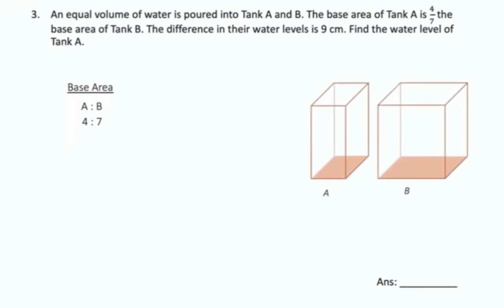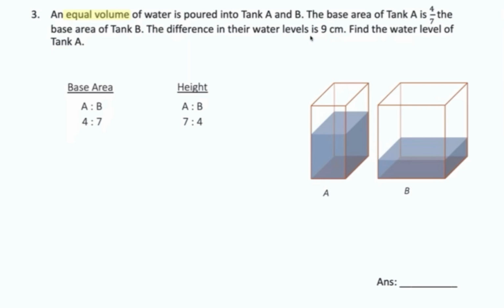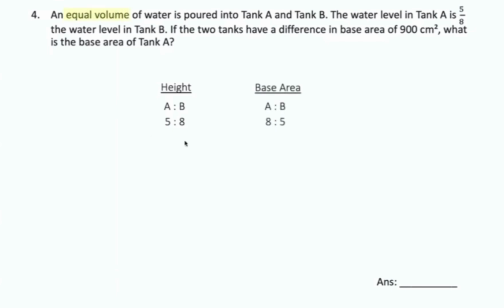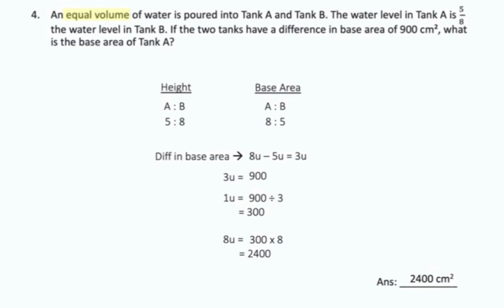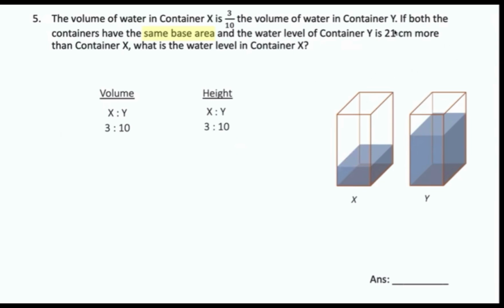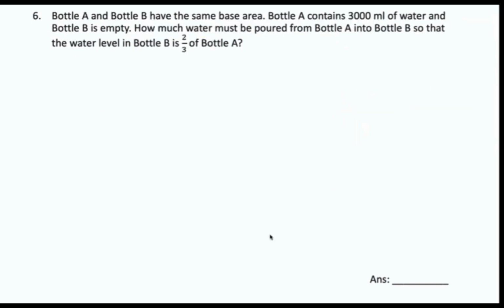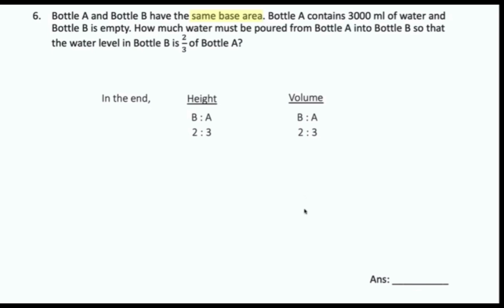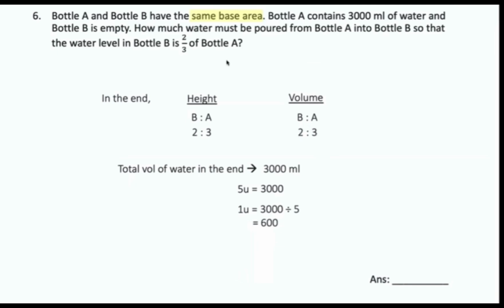P5 Volume Ratio